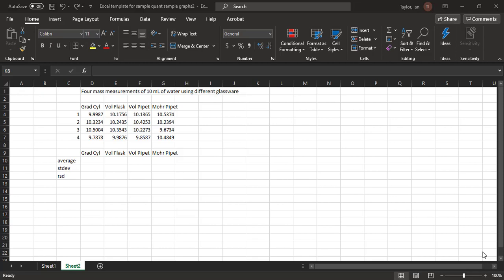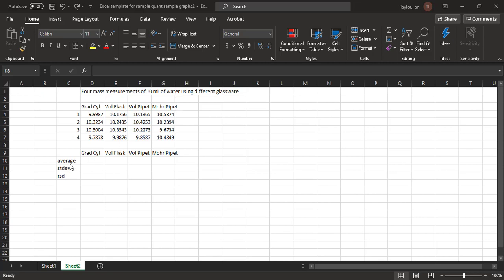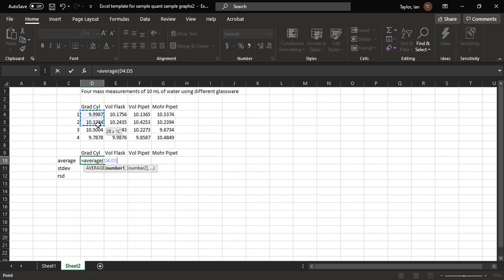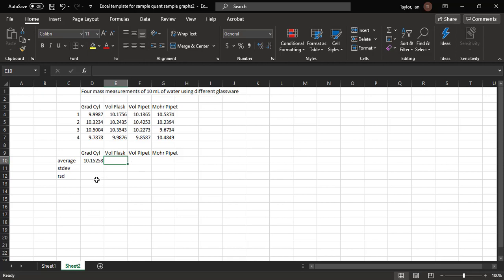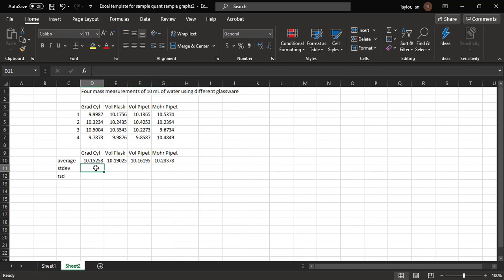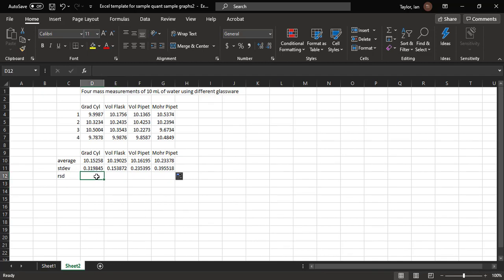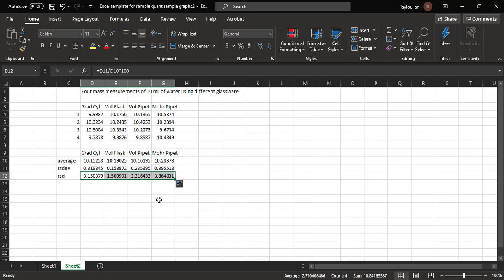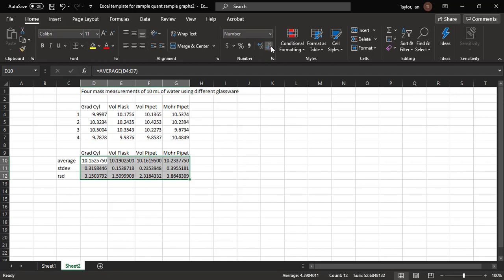Average, STDEV and RSD on Excel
This video shows how to calculate Average, Standard Deviaiton and Relative Standard Deviation of four sets of data using Excel. It also shows how to easily propagate an equation across cells.